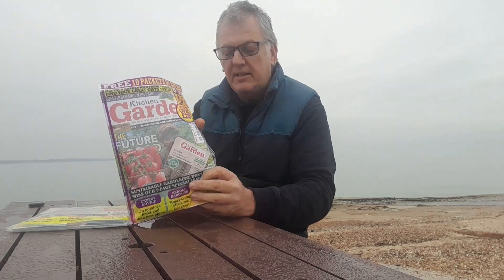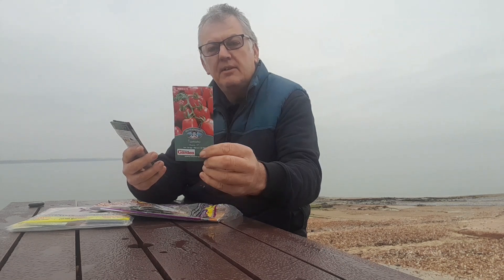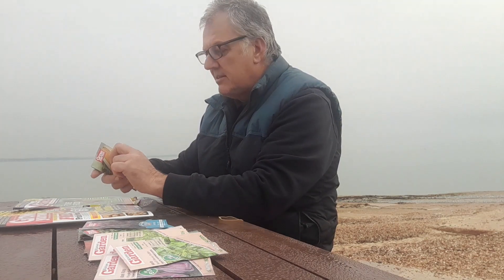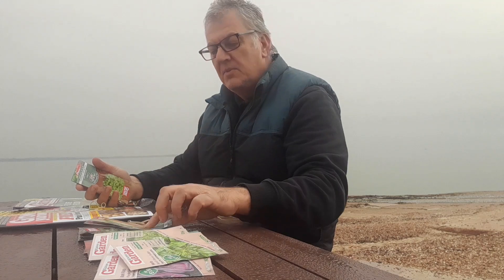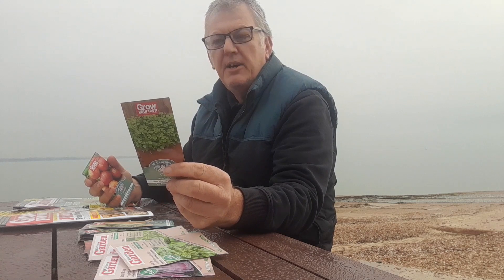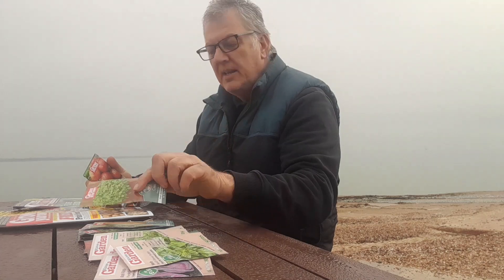FREE SEEDS REVIEW | Kitchen Garden and Grow your Own Magazines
in this video we review the drew seeds that come with Kitchen Garden and Grow your Own Magazines

have fun